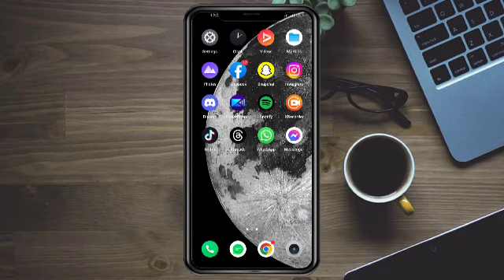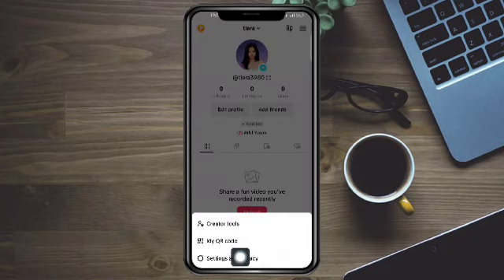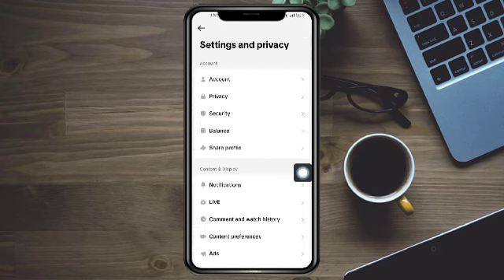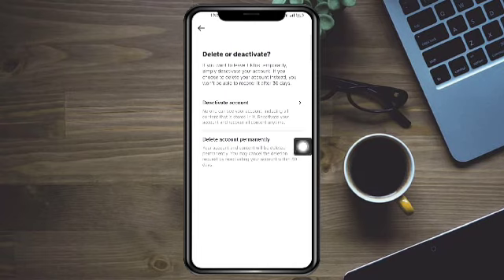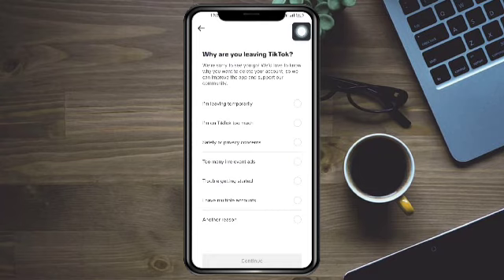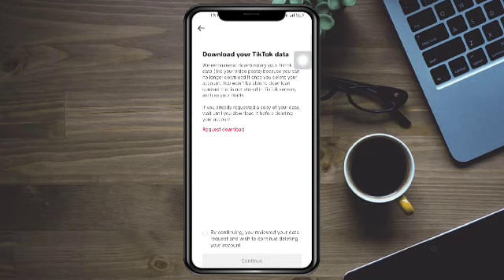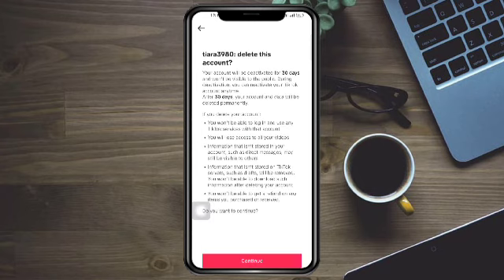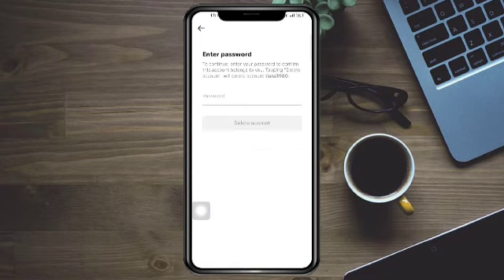How To Delete Your TikTok Account (SIMPLE)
Welcome to our TikTok tutorial! If you're looking to delete your TikTok account in a simple manner in 2023, you're in the right place. In this video, we'll guide you through a straightforward method to deactivate and permanently delete your TikTok account, ensuring your presence is removed from the platform.

Deleting your TikTok account is a significant step, and we're here to make the process easy for you. Join us as we walk you through the steps to deactivate and delete your TikTok account hassle-free.

By the end of this video, you'll have the knowledge to carry out the deletion with confidence.